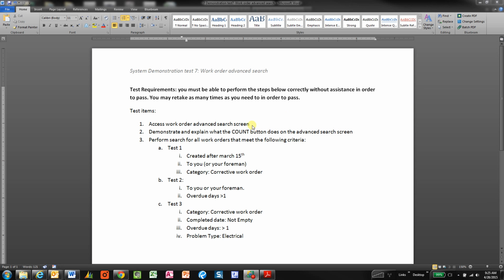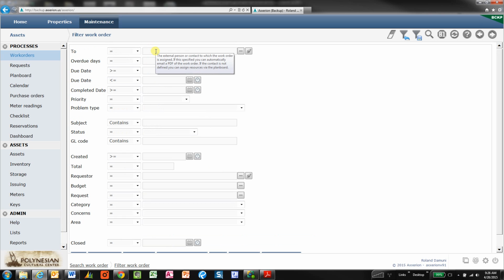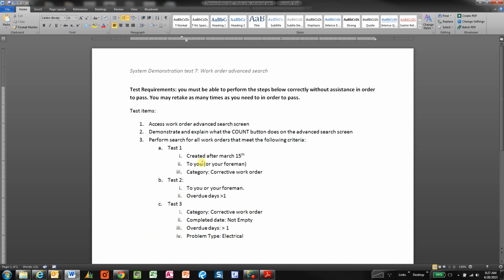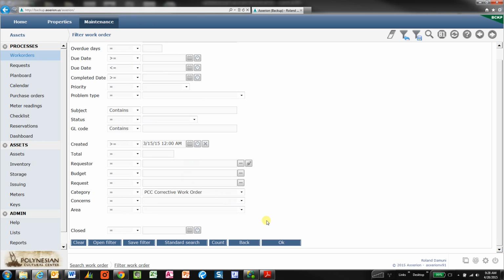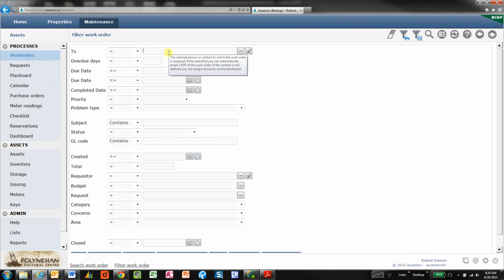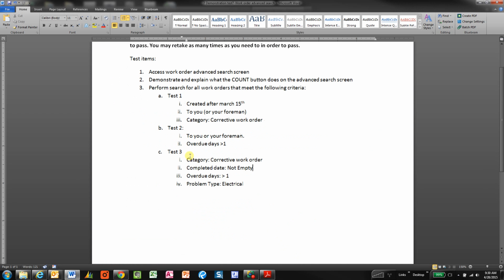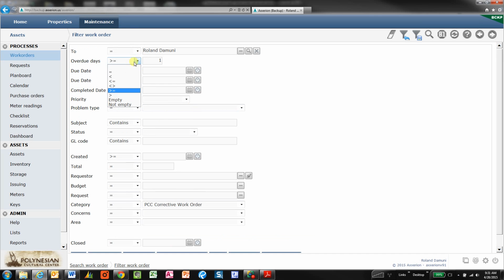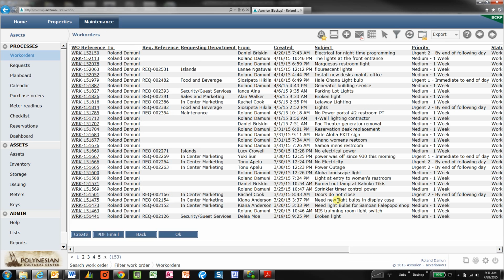Test 7 Advanced work order search